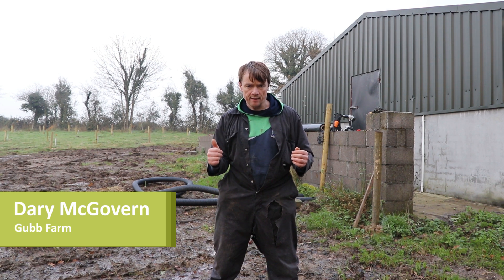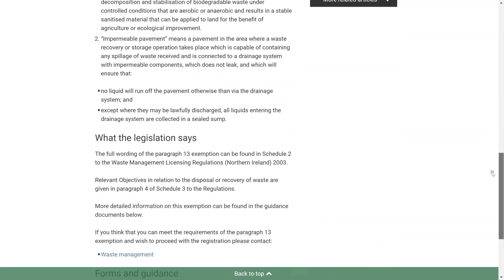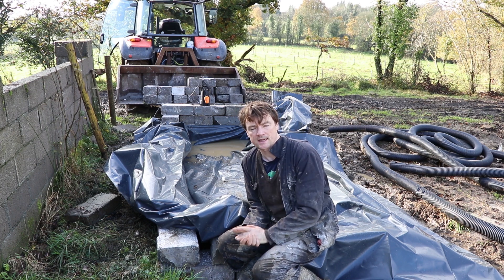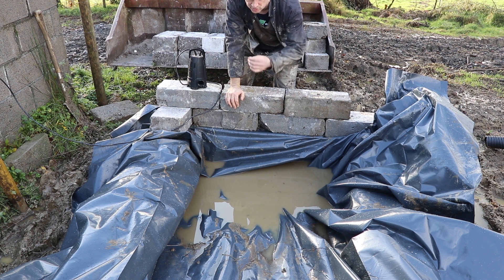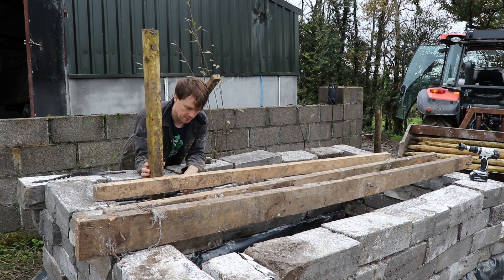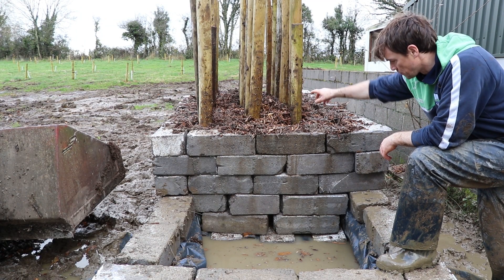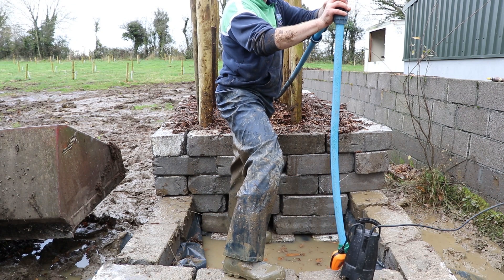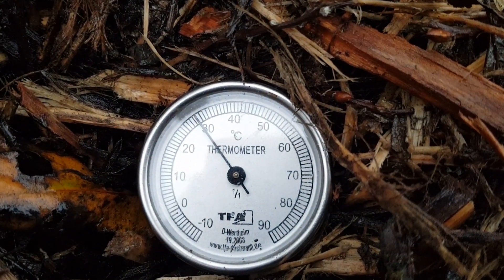Johnson-Su static pile bioreactor prototype | How to compost 50-ton of woodchip & chicken manure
Composting farm manure typically involves creating wind-rows and turning it every 3 or 4 weeks to prevent it going anaerobic.  That is a lot of work when handling tonnes of material, and the repeated turning disturbs the formation of fungal hyphae, which leads to a bacterial-dominant compost.

The main advantage of the Johnson Su bioreactor is that it is a zero-turn composting solution that creates fungi-dominant compost. Air vents are made in the compost to enable it to breath and remain aerobic, and this creates the environment for many varieties of fungi to develop.

Plants get the nutrition they need by forming symbiotic relationships with different varieties of mycorrhizal fungi in the ground. Each type of fungi has a specific role to play, be it extraction of nitrogen from the soil or creating antibiotics to combat diseases. Therefore, the more variety of fungi that you have in the ground, the better the outcome for your plants.

After 18 months, the composting process will be complete, and the fungi will go into a dormant sporal state. It will stay in this state until activated through exposure to the exudates from living plants. Once worked into the soil, by spreading it or creating a liquid extract, it will super-charge your soil to help create nutritionally rich food and healthy plants.

I’m going to post updates to track its progress and then carry out trials to see if it makes a difference to the health and growth of the hazelnut trees, so click that subscribe button to follow that journey.

To learn more about Johnson Su bioreactors, the following videos from Dr David Johson discuss the original design and analysis of the compost:

If you are interested in regenerative farming; soil biology; farming equipment; the high and lows of trying to establish an organic hazelnut farm, on an island in County Fermanagh in Northern Ireland - then hit that subscribe button.

55 Galloon Road, Gubb, Newtownbutler, Co. Fermanagh, Northern Ireland, BT92 8HS

Good luck!

-- Music Credits ---

--- Photography Credits ---